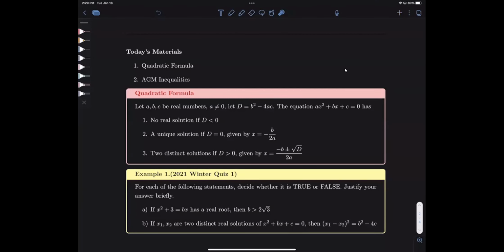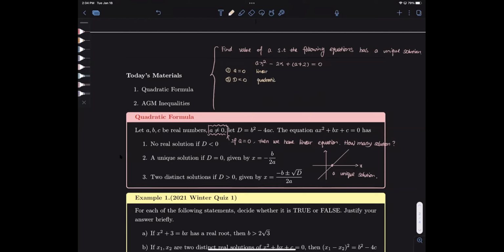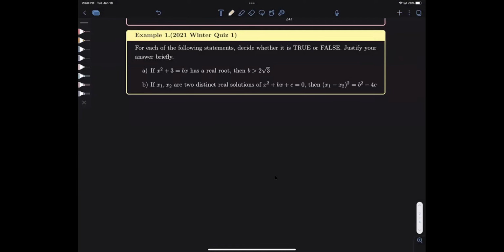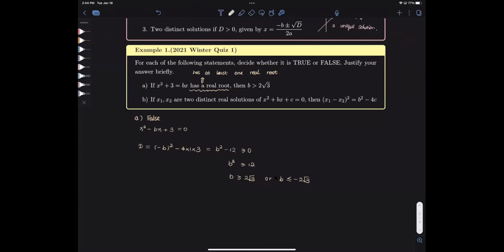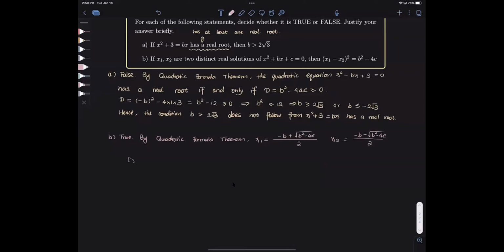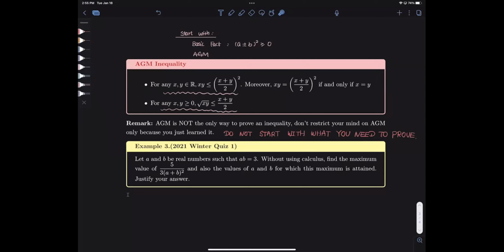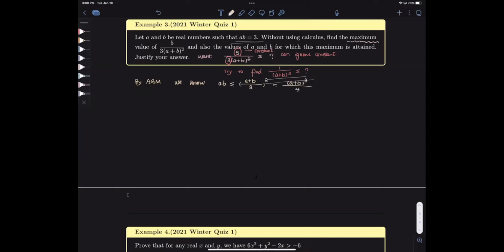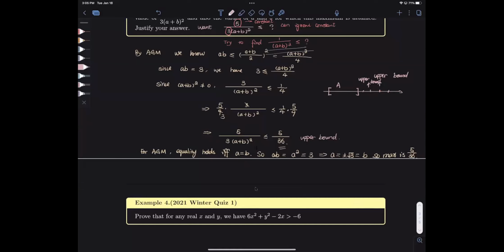22W MAT102 Tutorial 1 Quadratic Formulas, AGM Inqualities